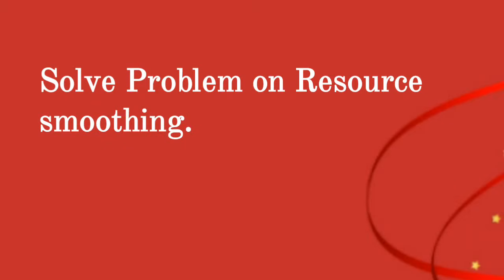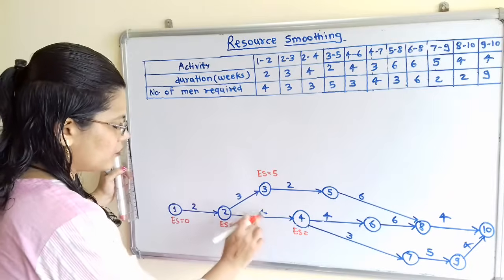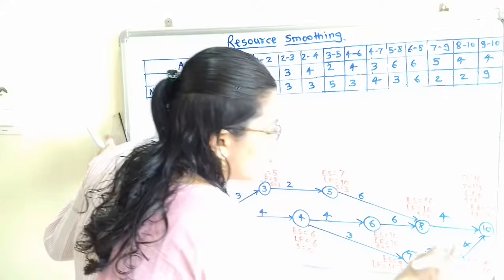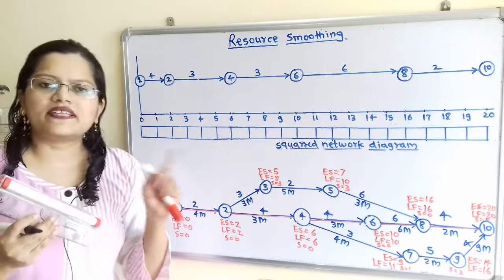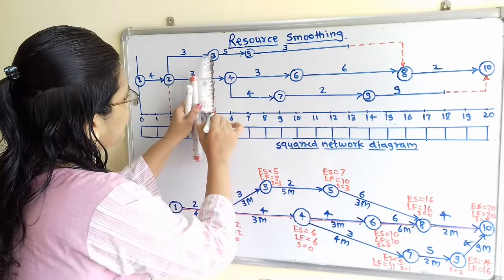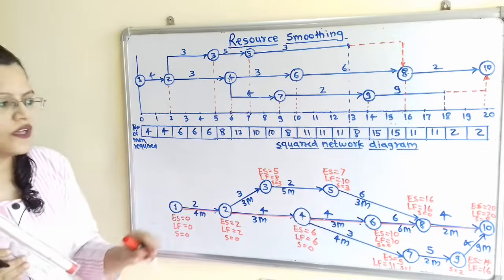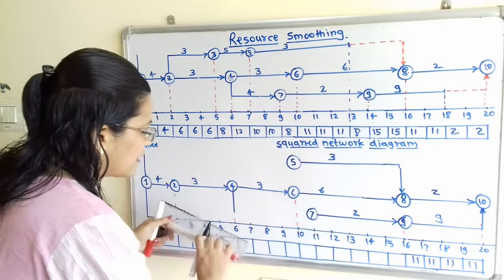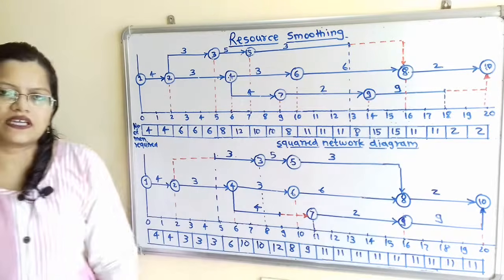Problem on Resource Smoothing, resource scheduling, squarred network diagram, operations research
Solve Problems on resource smoothing.